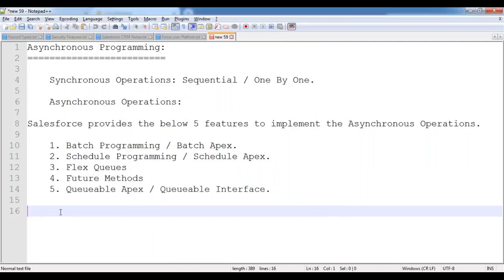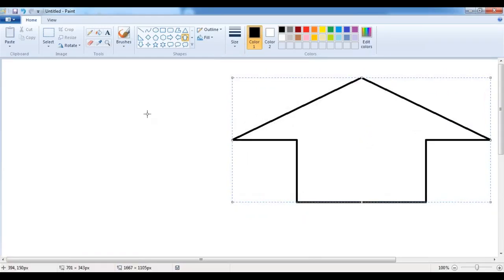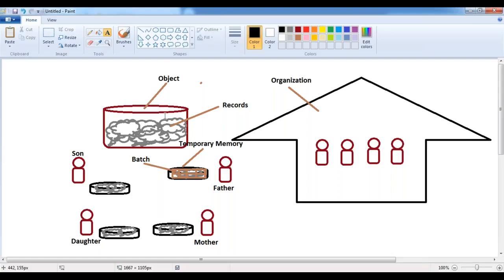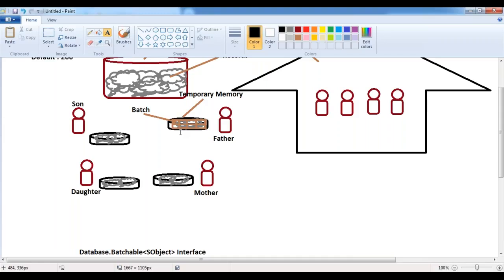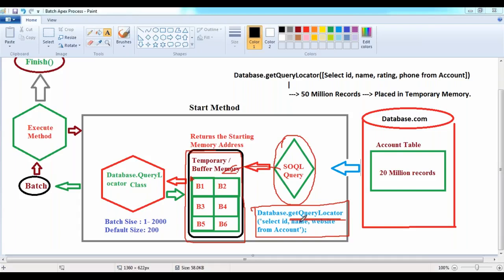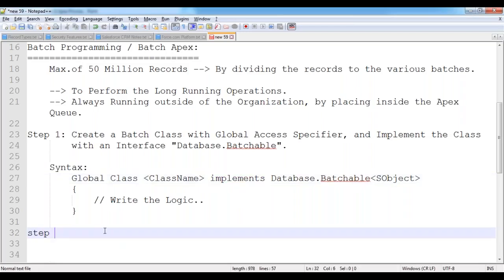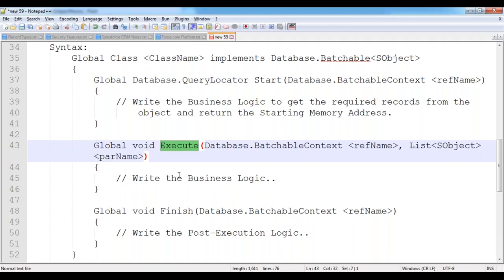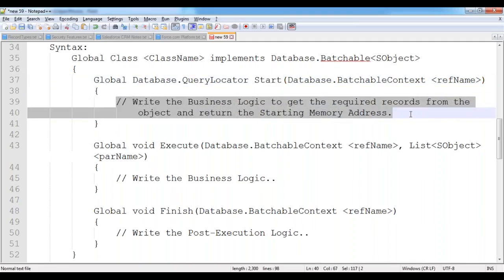Session 42 Batch Programming Overview Life Cycle